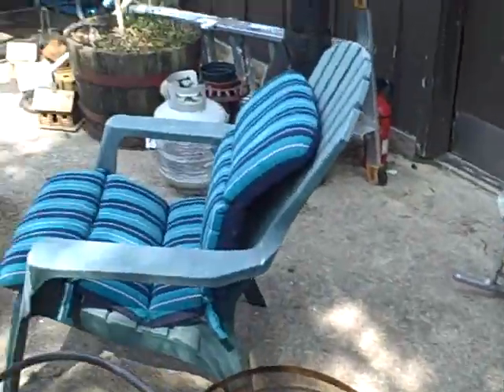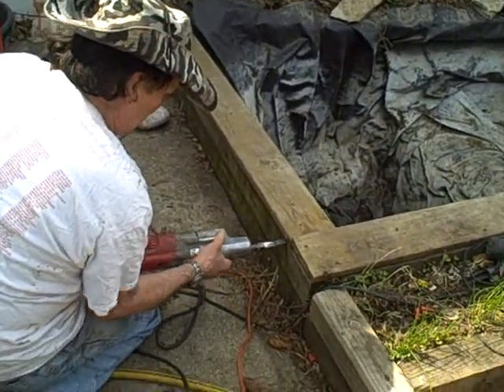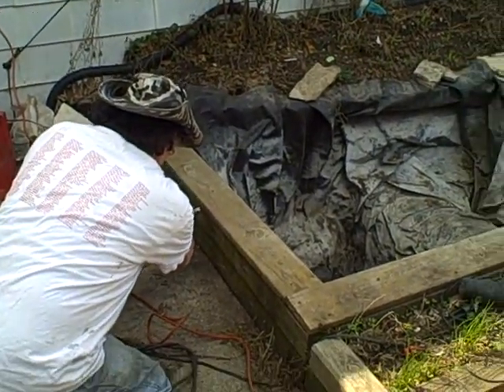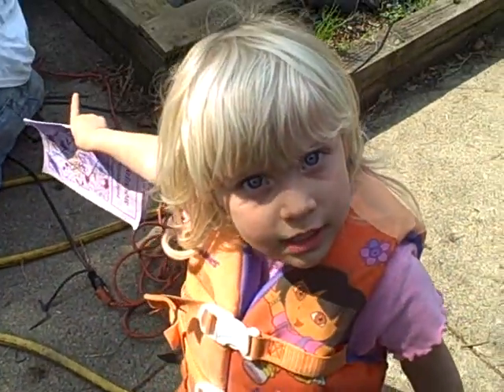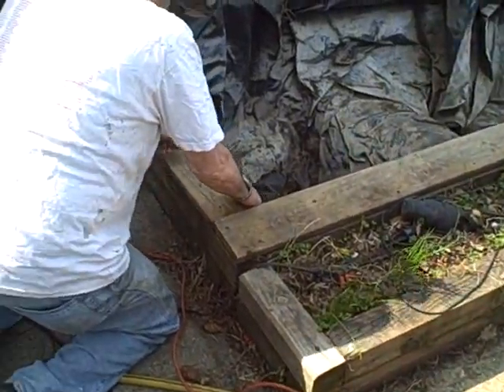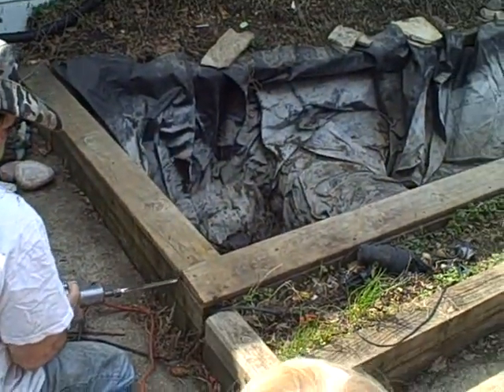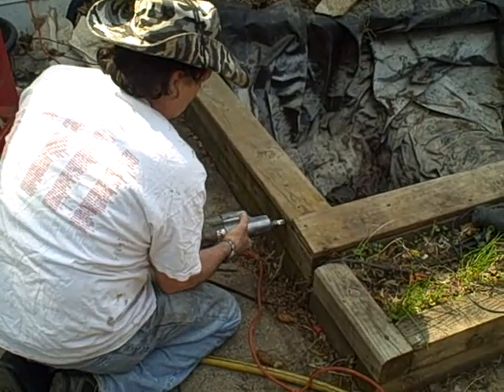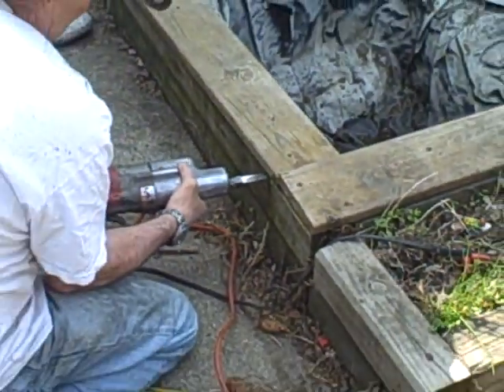Pondscape.us - Pond Construction 2009 (this might be another duplicate)